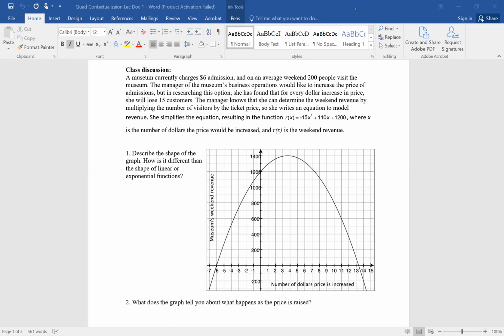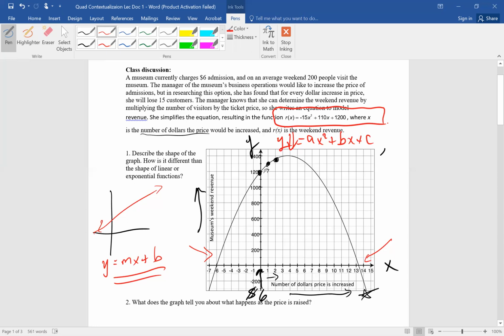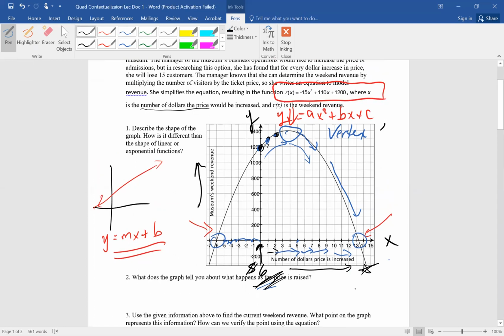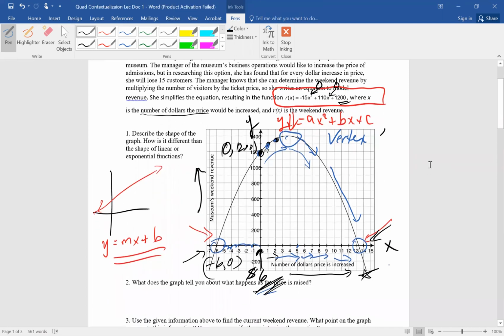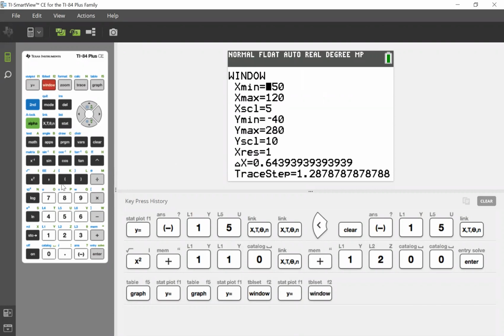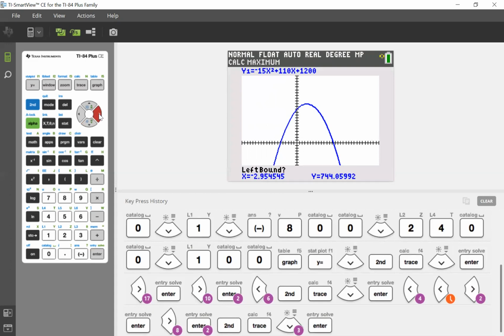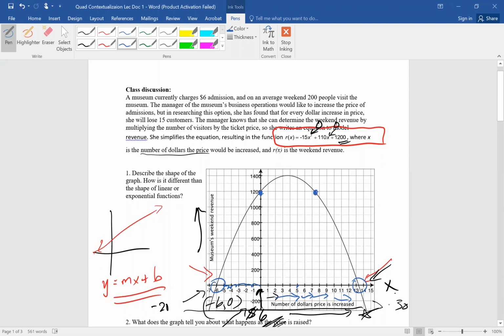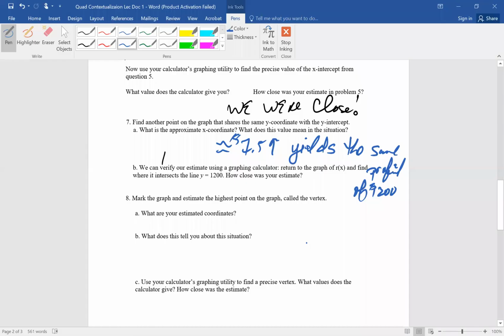Quadratic Lab Lecture 1a